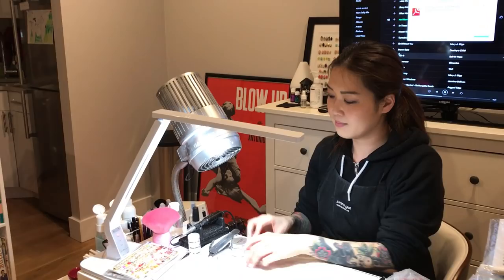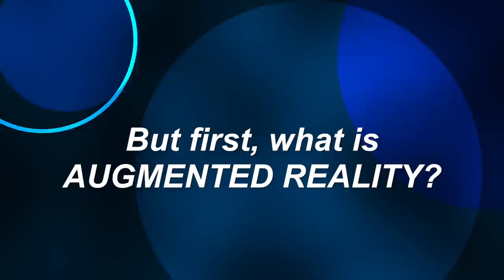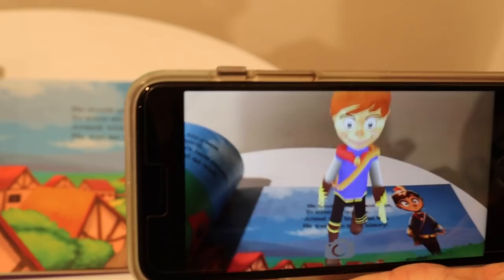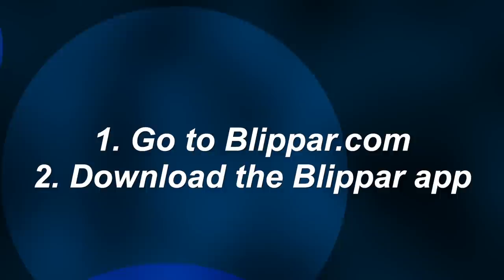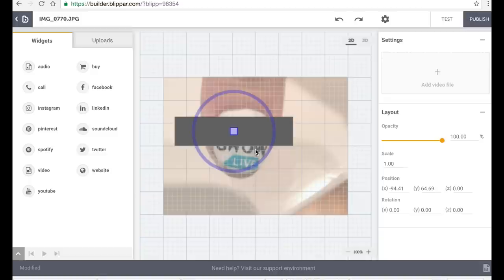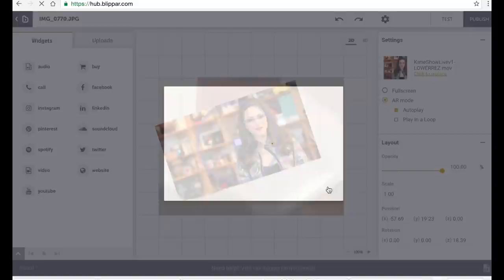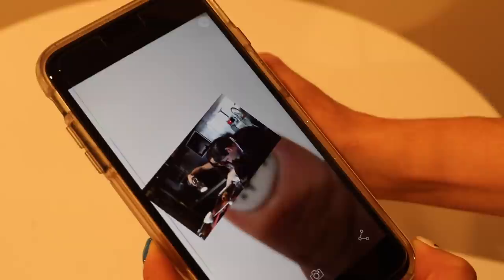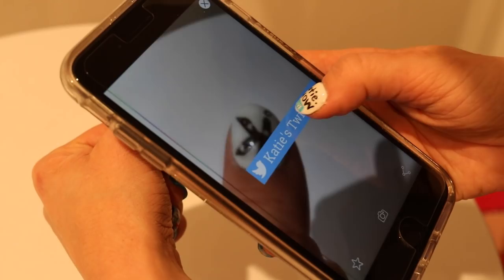Katie Linendoll Shows Off Augmented Reality Nail Art!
Tech Guru and TV personality Katie Linendoll shows off the awesomeness of AR (Augmented Reality) and one of the coolest apps to make your own AR with - Blippar!